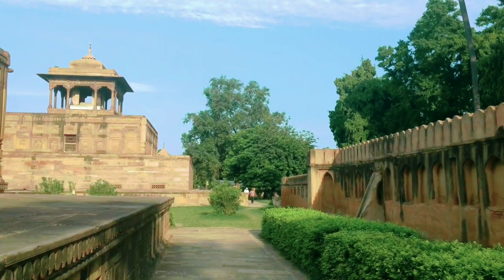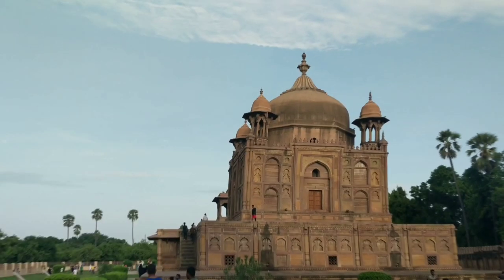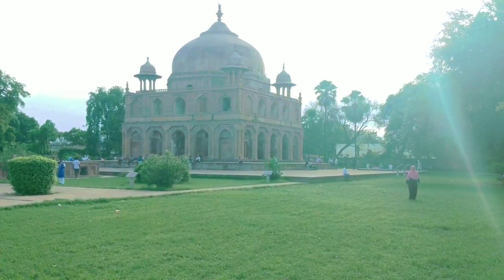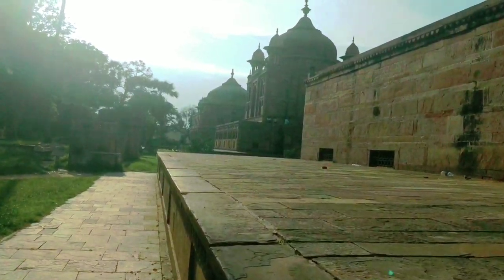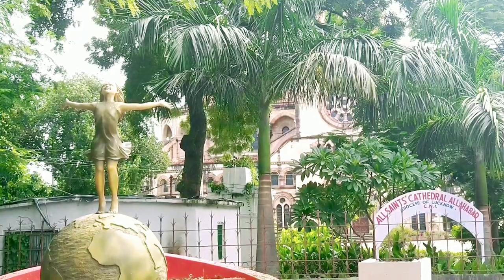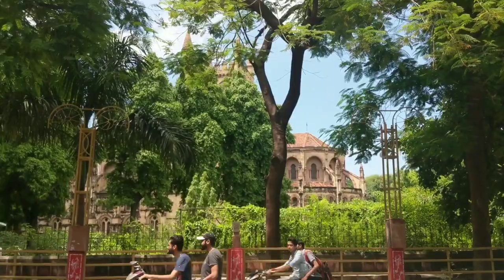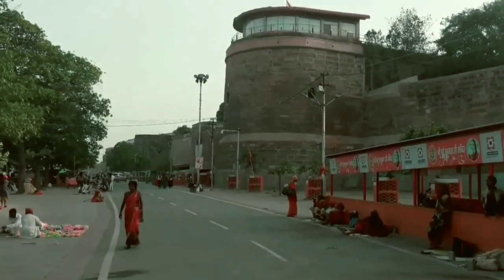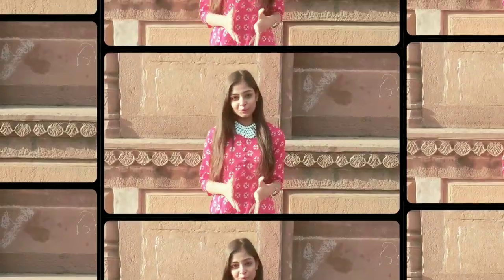5 Historical Places to Visit in Prayagraj (Allahabad) | Ghummakad Girl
Ghummakad Girl gives you glimpse of top 5 historical (tourist) places to visit in Prayagraj (Allahabad | India) . Prayagraj, famous for Sangam and Kumbh Mela, has historical landmarks. If you are here in Prayagraj then go check out these places and get to know the history of this oldest city.